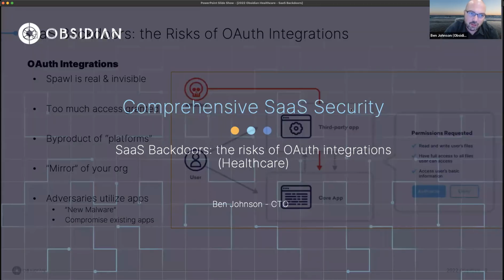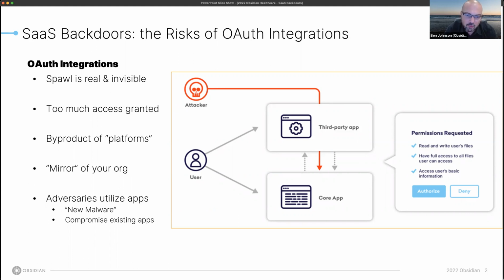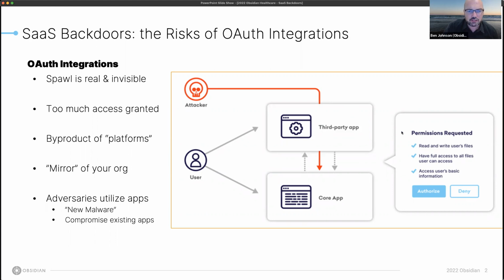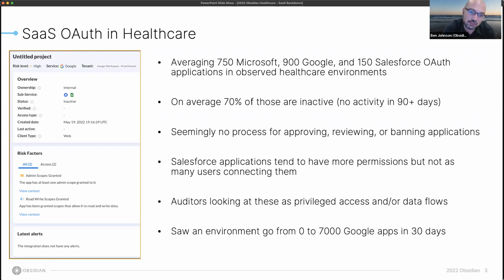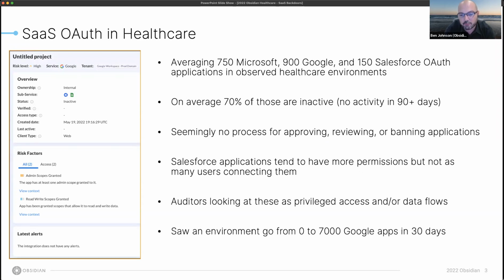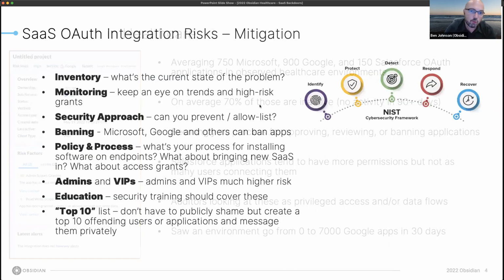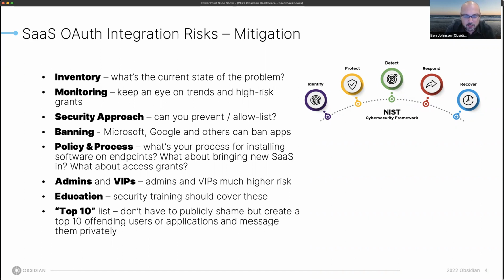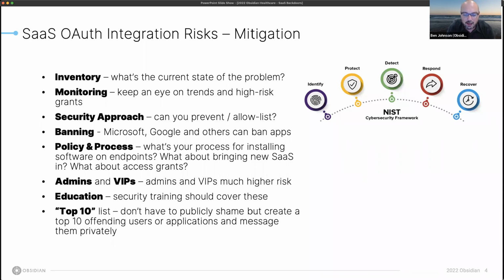SaaS Backdoors: The Risks of Oauth Integrations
Today's SaaS platforms are like an interconnected web of applications. This makes already complicated SaaS environments even more difficult for security teams to secure sensitive data and minimize risk. Every integration requires a different set of permissions and level of access, and every core SaaS platform has a unique, non-standardized approach to handling these connections. These are the SaaS backdoors.